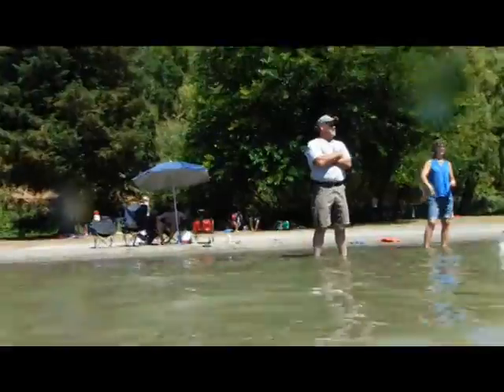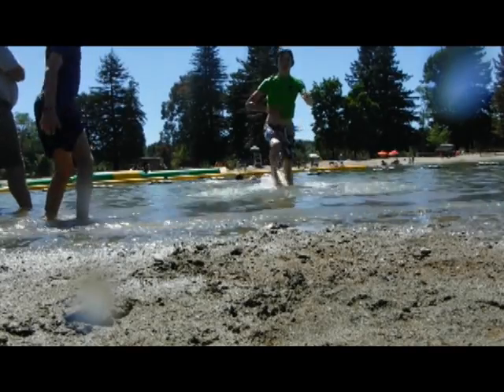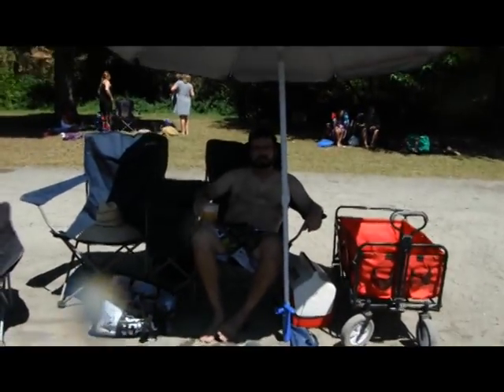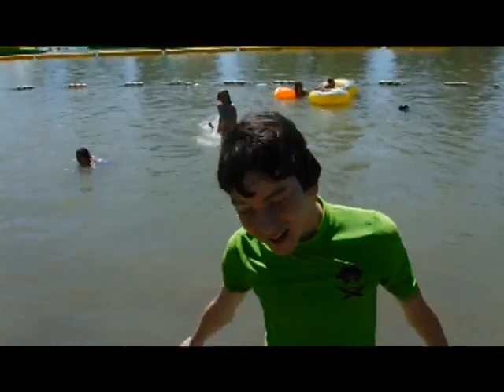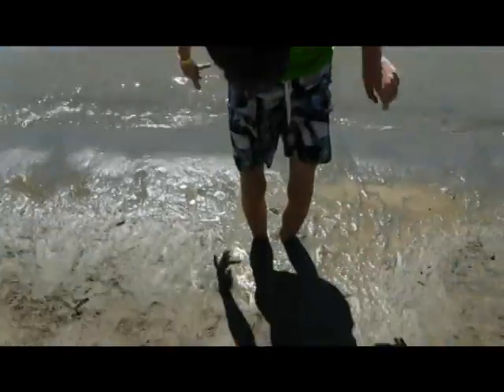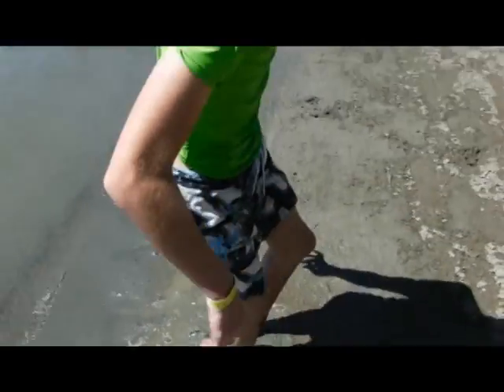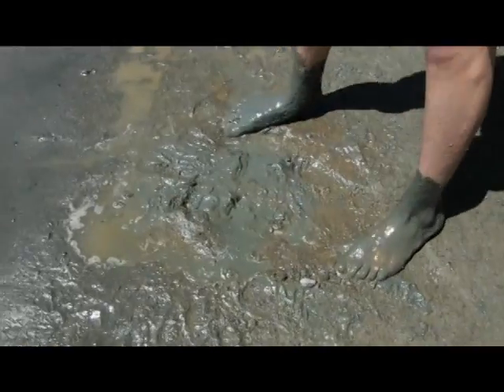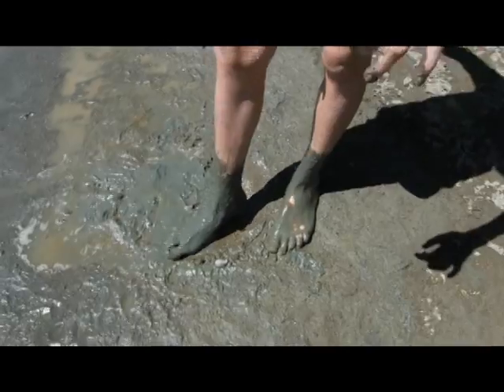Cool Quicksand 3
This is the new "Cool Quicksand" video. The first cool quicksand hit abou 1,300 views and the second is almost 900 views, so thanks again for over 800 views on Cool Quicksand 2 and i hope you enjoy, "Cool Quicksand 3".